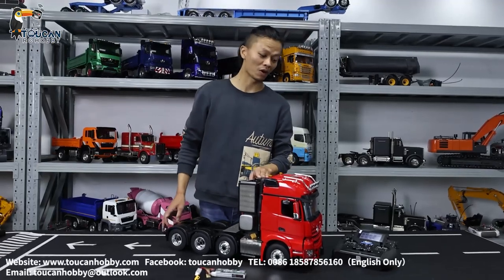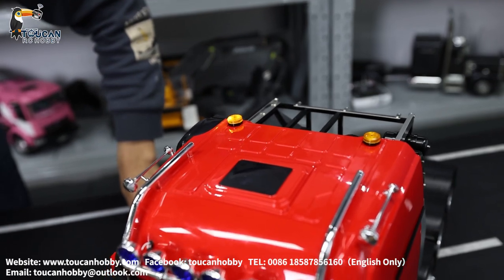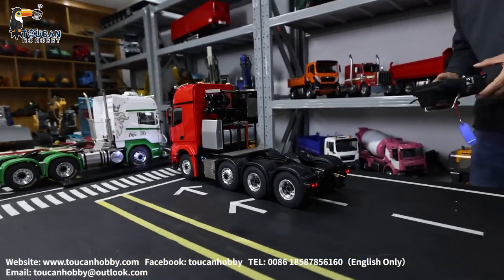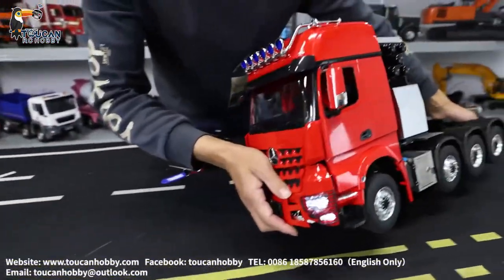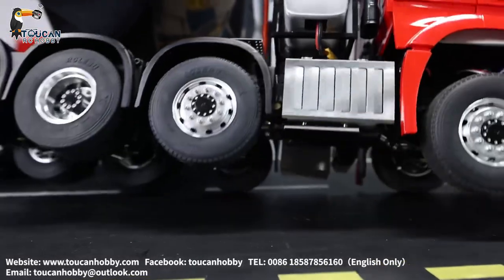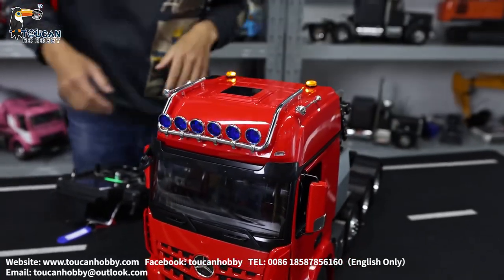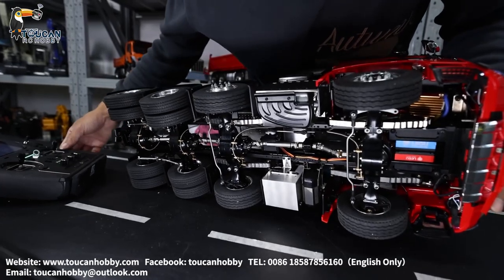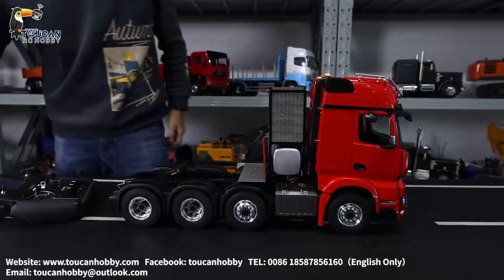LESU 1/14 Metal 8*8 Chassis RC Tractor Truck, Mercedes Hercules Cabin. Upgraded Sound & Light.